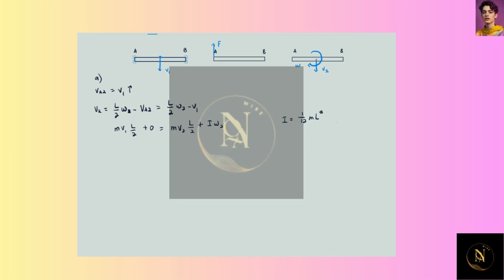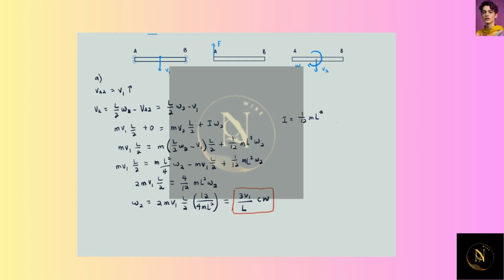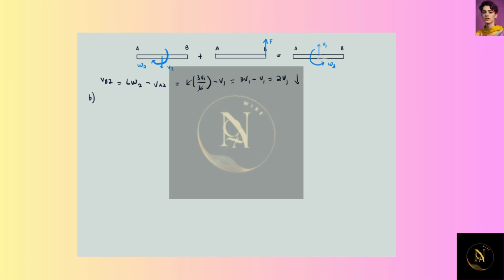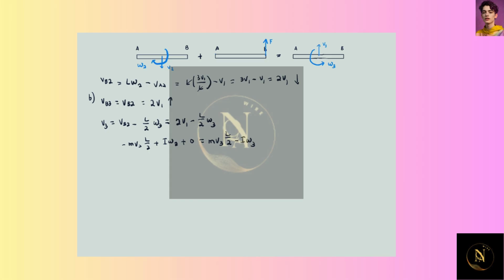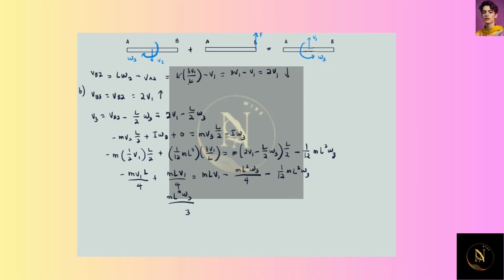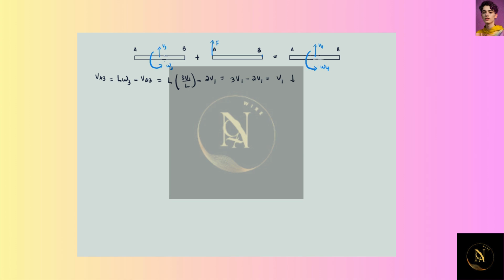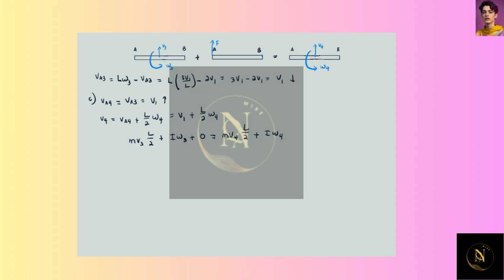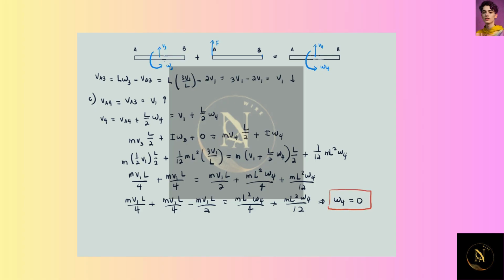A slender is released from rest in the position shown. It swings down to a vertical position and str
A slender is released from rest in the position shown. It swings down to a vertical position and strikes a second and identical rod that is resting on a frictionless surface. Assuming that the impact between the rods is perfectly elastic, determine the velocity of immediately after the impact.